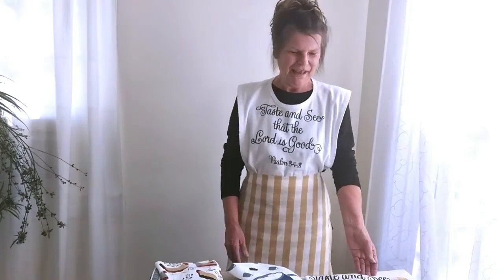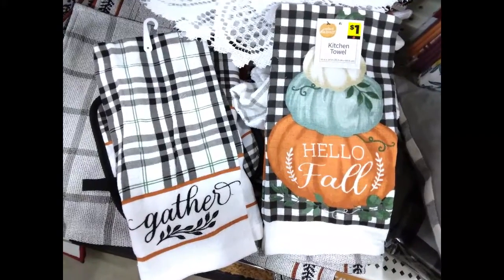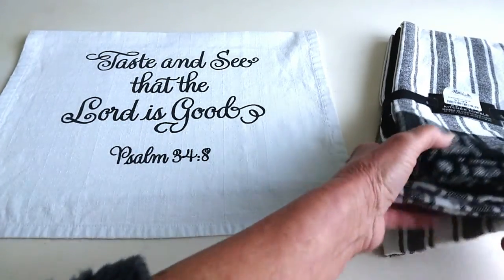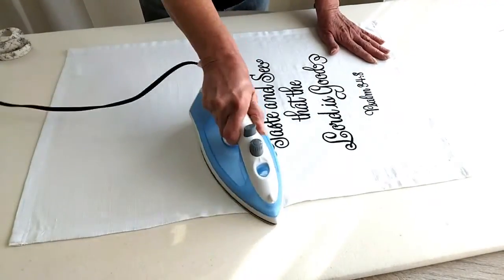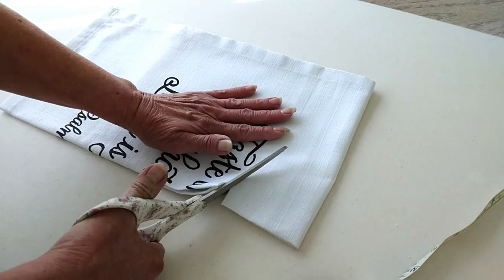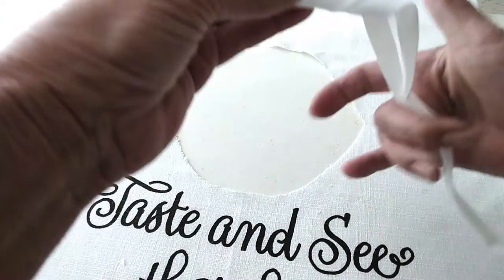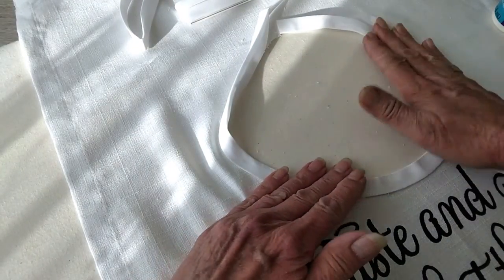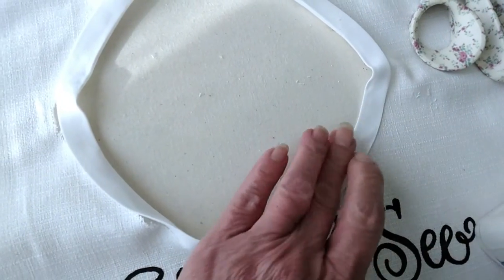MAKE KITCHEN TOWELS INTO APRONS NO SEW!!! QUICK & EASY!! Make Great Gifts! Apron Towels Tutorial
Turn Dish Towels into an APRON! NO SEW!   Quick, easy & fun! So many creative ideas as well. Make great gifts! . Following along with me as we create aprons using dish towels!
SUPPLIES NEEDED
2 Dish Towels
Fabric Glue (permanent & washable  fabric glue)
Glue Gun
Trim
Ribbon
.5"  Bias Tape
Tape measure
Scissors
Iron